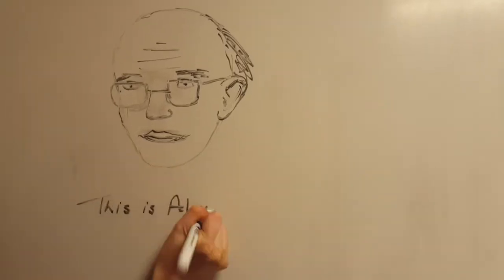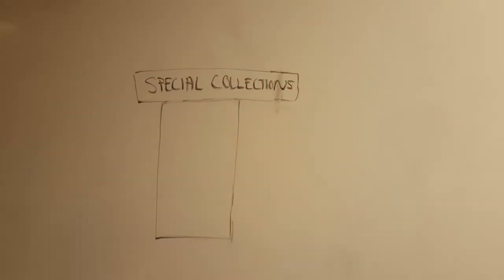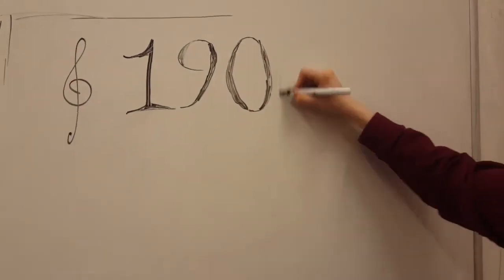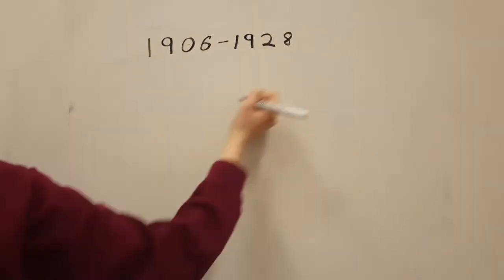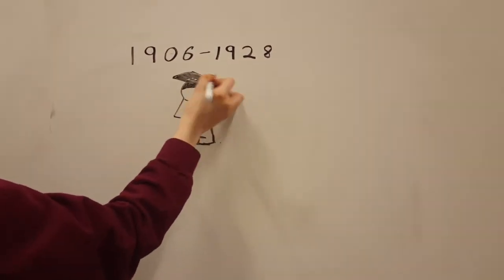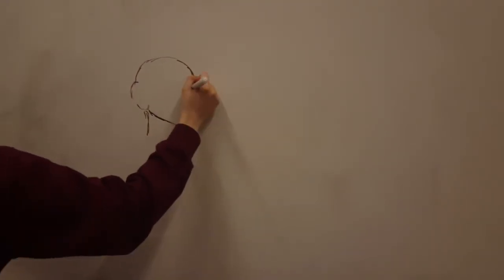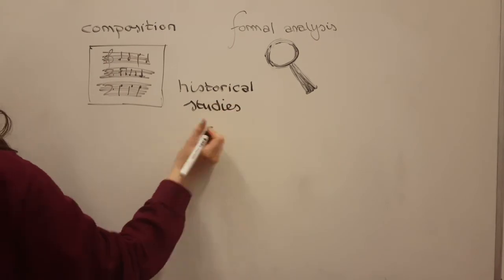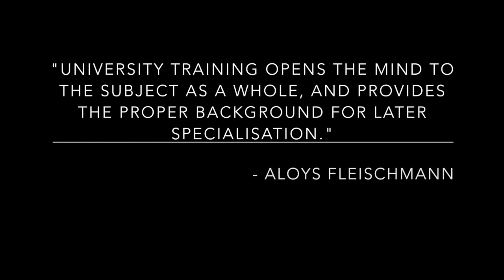MUSIC AT UCC: A HISTORY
A college project put together by UCC music students.